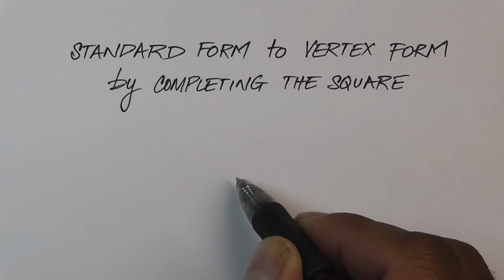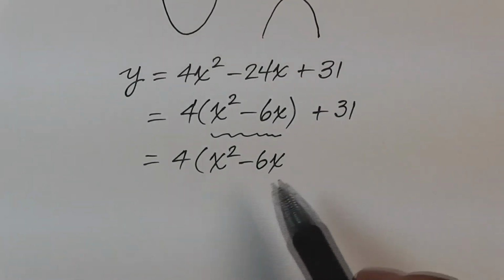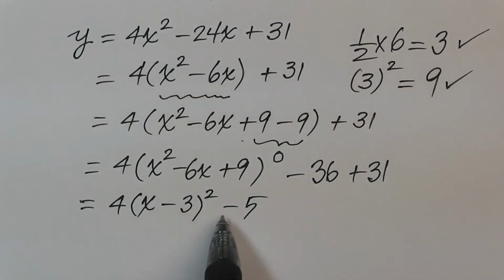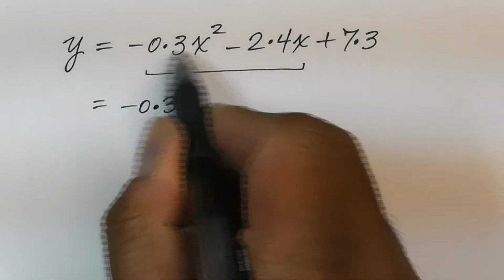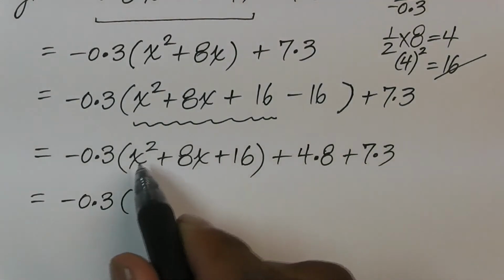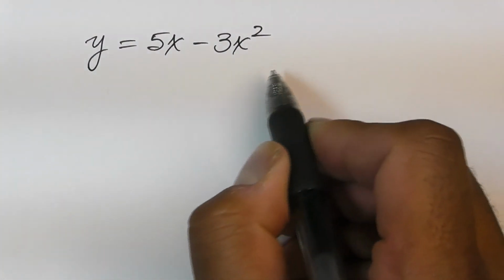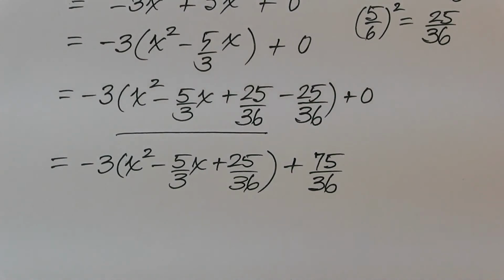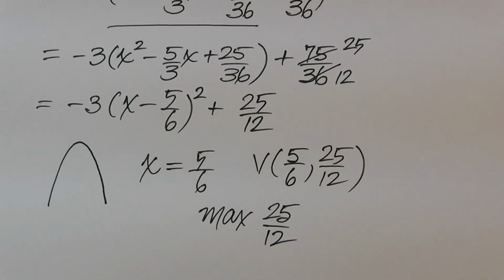Finding Optimal Values by Completing the Square (algebraically)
Finding Optimal Values by Completing the Square (algebraically) demonstrates three detailed examples of converting a quadratic equation in standard form to a quadratic equation in vertex form. This allows for an expression that provides the optimal value and the value of the independent variable.